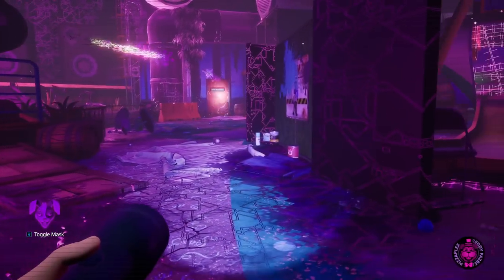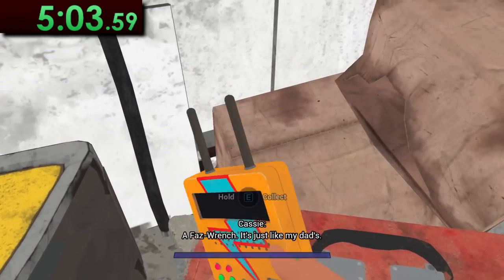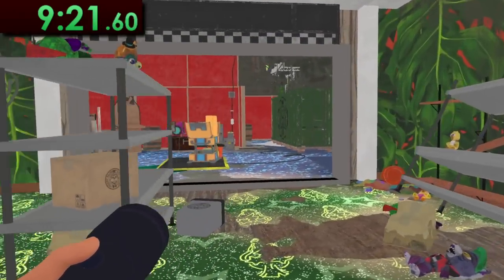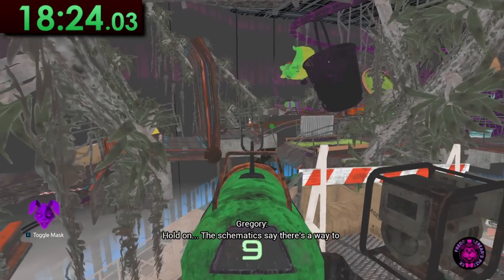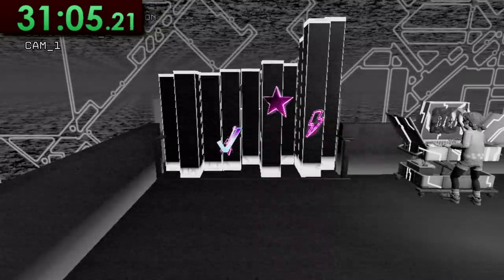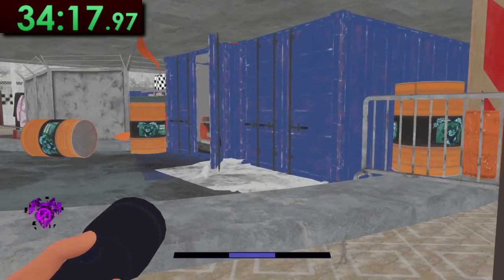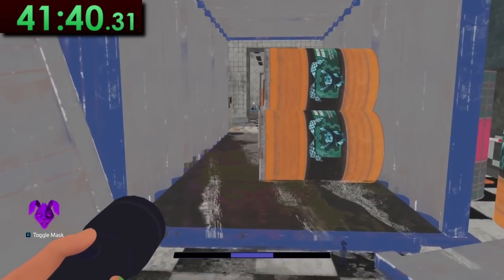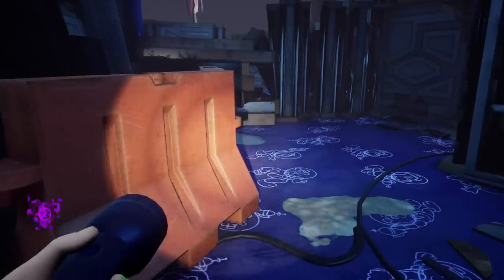FNAF Ruin Speedruns are BROKEN (and Stressful)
With the release of the FNAF Ruin expansion for Five Nights at Freddy's Security Breach, of course speedrunners have taken to beat the game really quickly! Utilizing some game breaking bugs, FNAF Ruin has already been beaten in under 28 minutes! Hope you enjoy the video :)

Sections:
0:00 - Intro
0:51 - Chapter 1
7:55 - Daycare
13:19 - Cupcake Section
14:55 - Chapter 6 (or lack thereof)
16:05 - Roxy Raceway Part 1
18:12 - Bonnie Bowl Skip
19:39 - FazerBlasting
21:42 - Roxy Raceway Part 2
22:39 - We're going to BRAZIL
24:06 - I suck at this speedrun lol

If you're reading this, leave a comment saying “Where's Chica?".